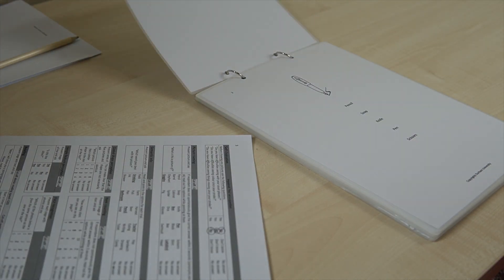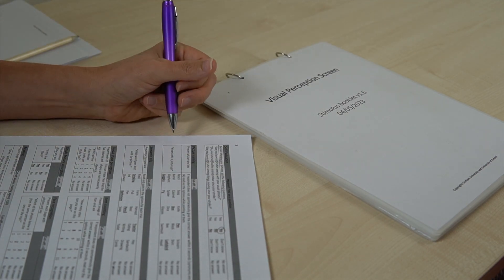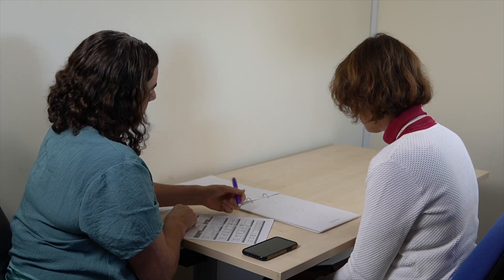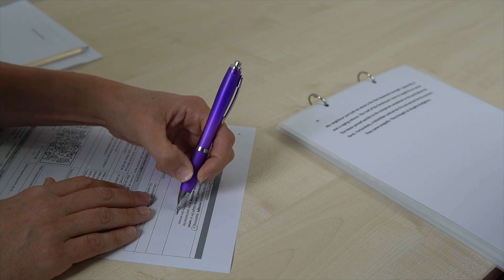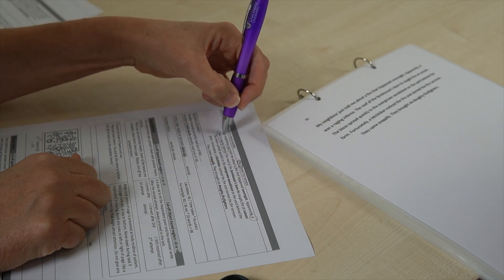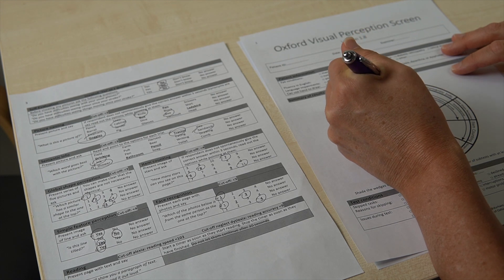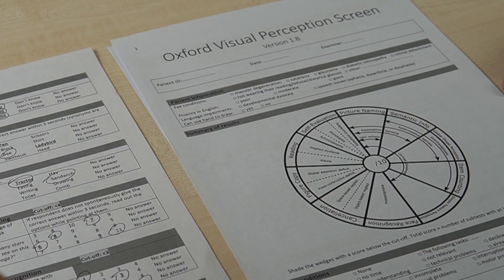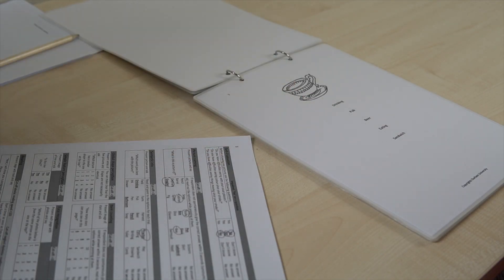How to administer and score OxVPS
Training video on how to administer, score, and interpret the Oxford Visual Perception Screen. More info about the test and how to register

00:00 Intro
00:53 How to administer OxVPS
10:13 How to score OxVPS
13:23 How to interpret OxVPS